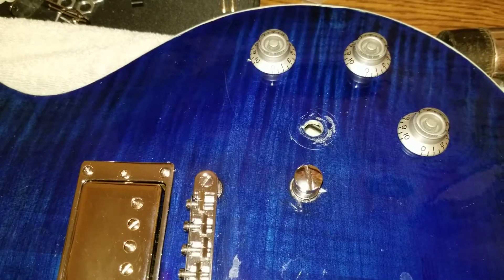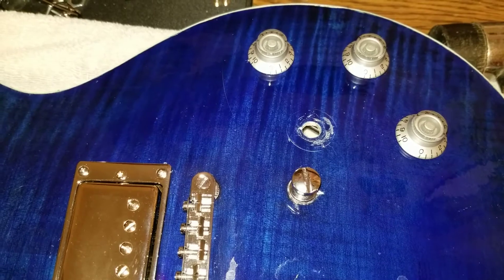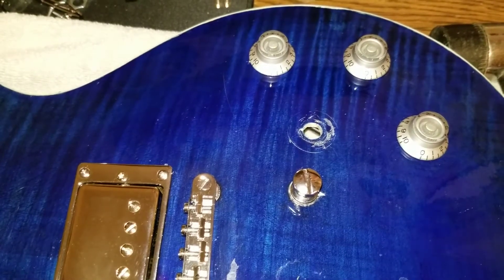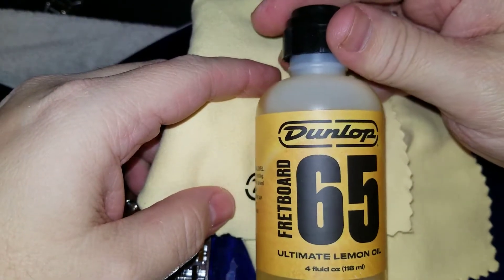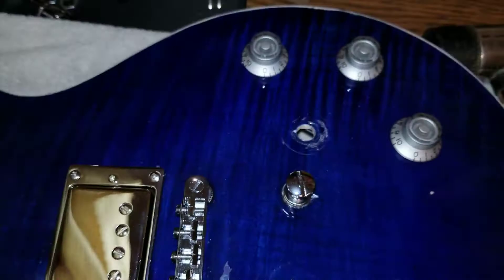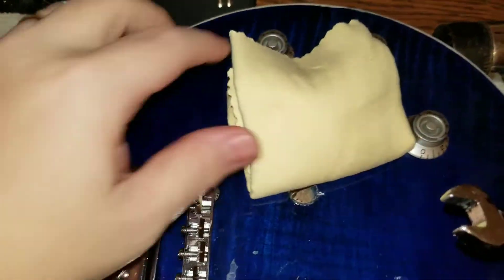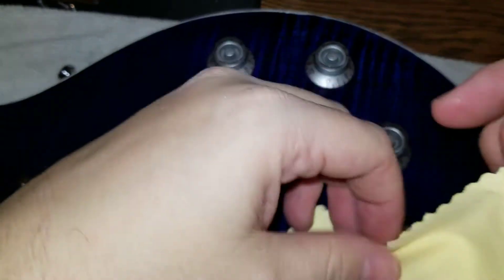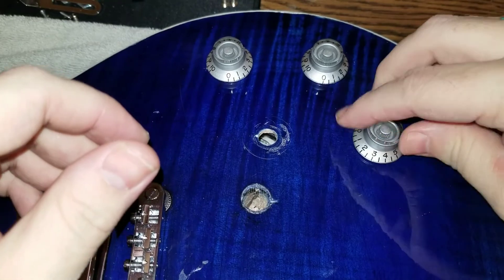Les Paul Knob and Post Removal (Rag tricks)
Figured out a couple of neat tricks to use to remove knobs and posts from a Les Paul (and probably other guitars) damage free.

Too late for my little DIY finish, but hopefully you can benefit from it.

Cheers